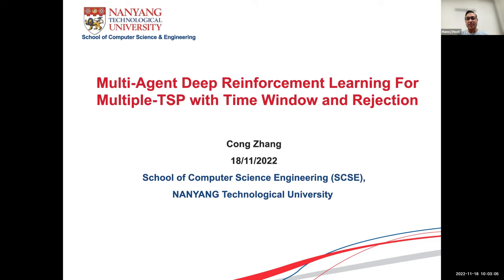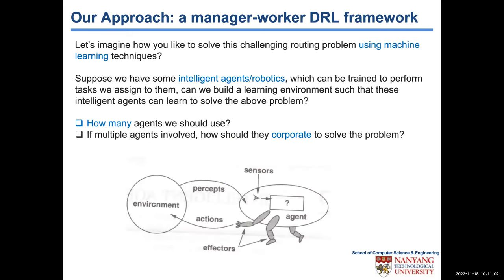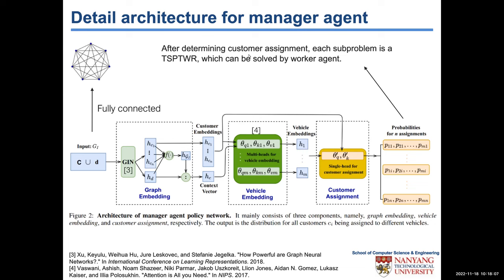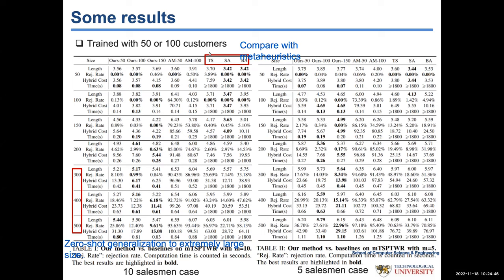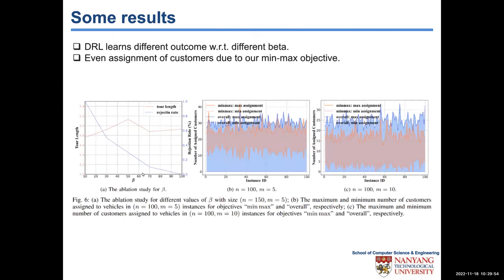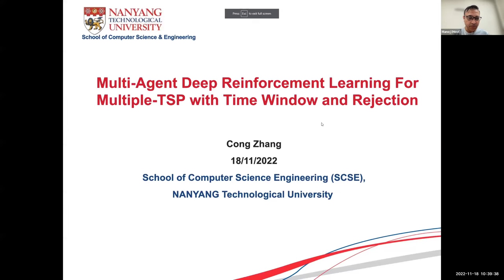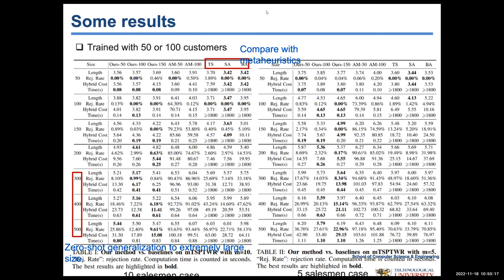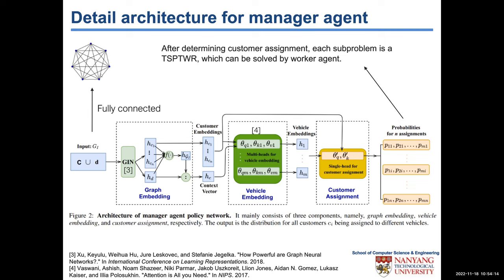SCSE-GSC | SLS Talk #19 | Learning to Solve Multiple-TSP via DRL | Cong Zhang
Abstract:
We propose a manager-worker framework based on deep reinforcement learning to tackle a hard yet nontrivial variant of the Travelling Salesman Problem (TSP), i.e., multiple-vehicle TSP with time window and rejections (mTSPTWR), where customers who cannot be served before the deadline are subject to rejections.